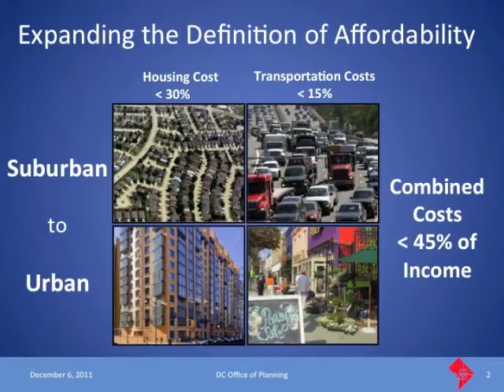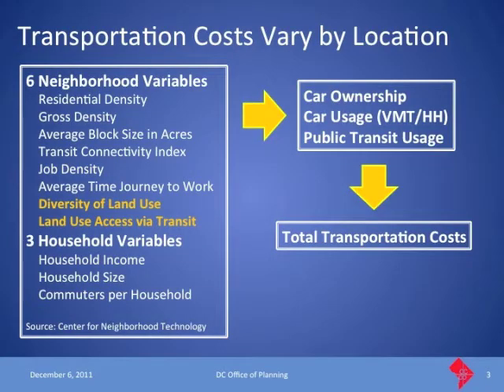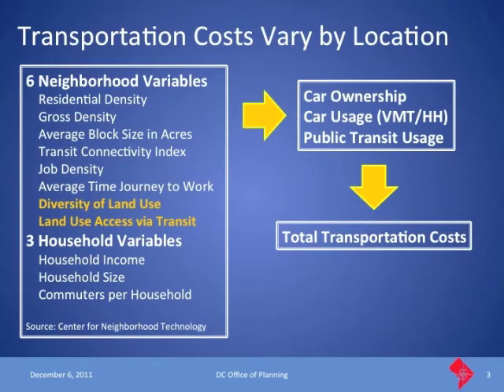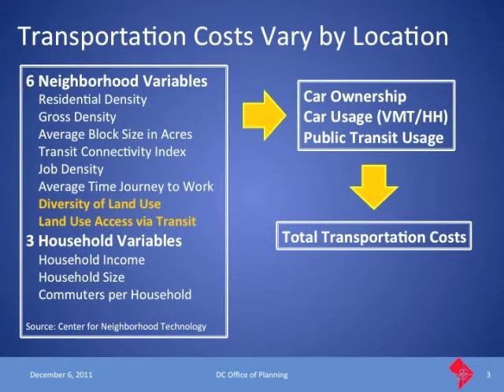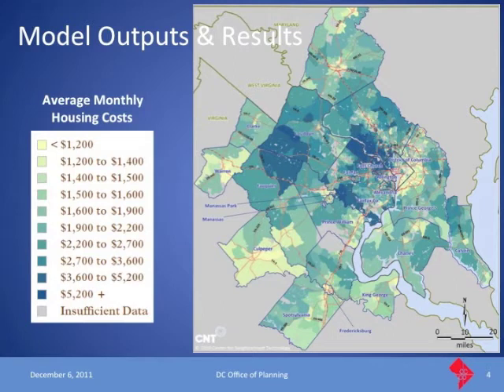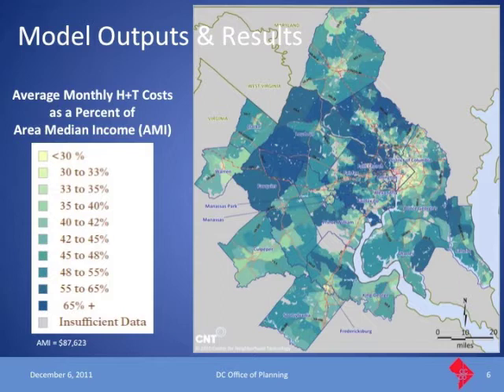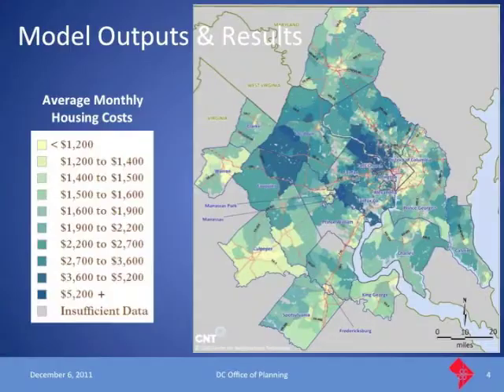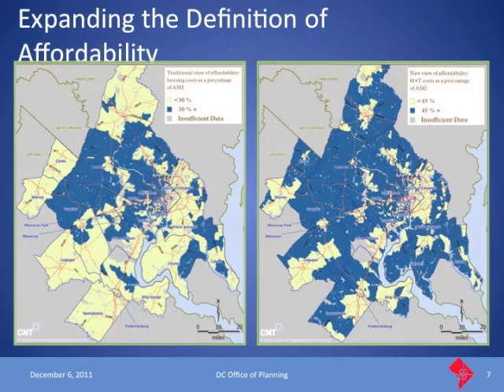NCPC Brown Bag Series: Housing and Transportation Cost with Art Rogers, DC Office of Planning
NCPC presents the "Brown Bag Series," an ongoing program featuring leading experts in planning, talking about topics that matter.  In this edition, Art Rogers with the DC Office of Planning discusses, "Housing and Transportation Cost," a recent study that examines the relationship between the cost of housing versus commuter-based transportation in the greater Washington area.